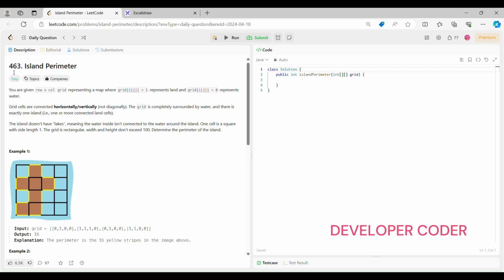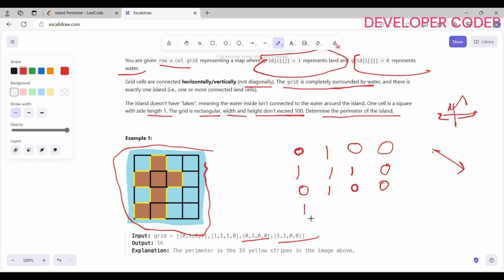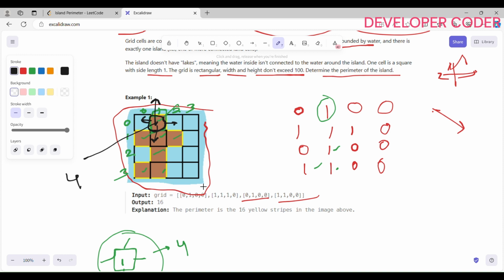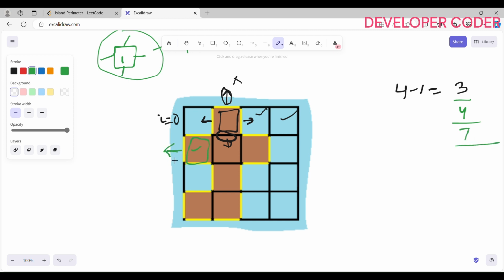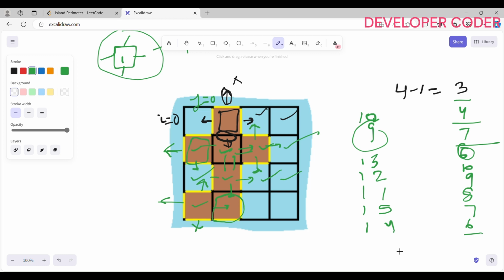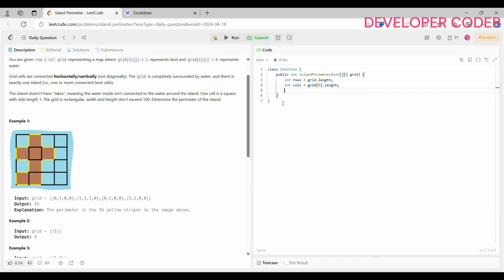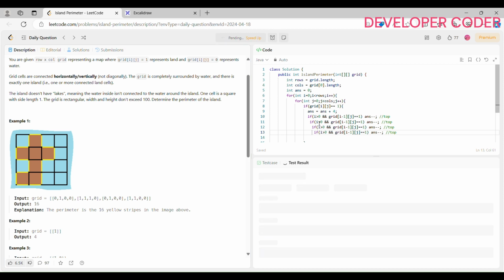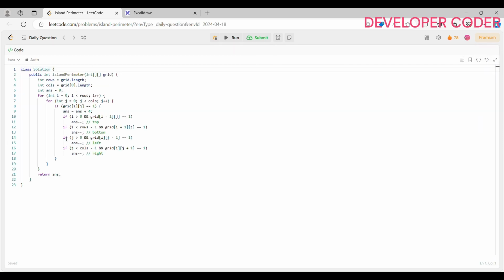LeetCode 463: Island Perimeter | Java Code Tutorial | Developer Coder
Welcome to Developer Coder! In this tutorial, we delve into solving the LeetCode 463 problem - Island Perimeter, using Java code. Join us as we analyze the problem, implement efficient solutions, and provide valuable insights to enhance your coding skills. 🏝️💡

🔍 Topics Covered:

Understanding the Island Perimeter problem (LeetCode 463)
Java coding techniques for optimal solutions
Detailed explanation and walkthrough of the code
Tips for improving code efficiency and understanding algorithmic concepts.